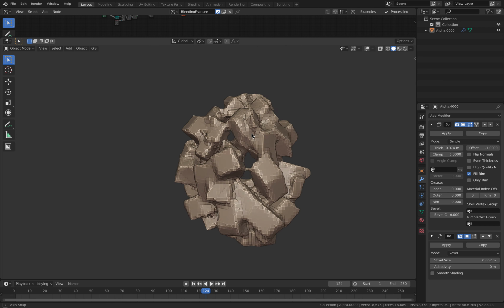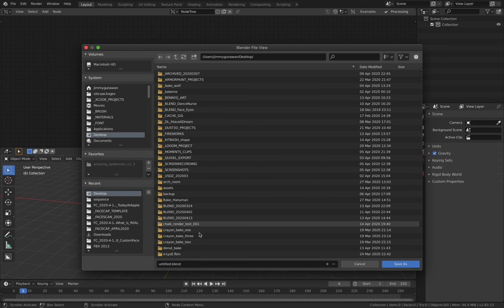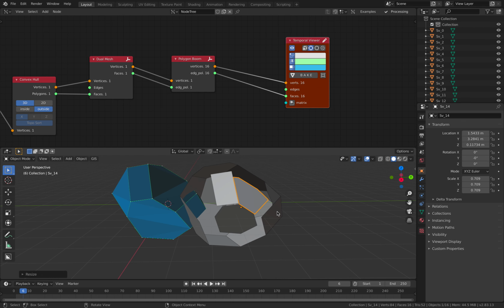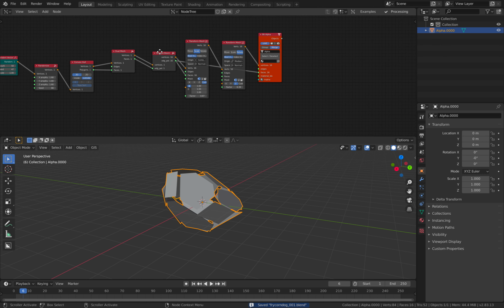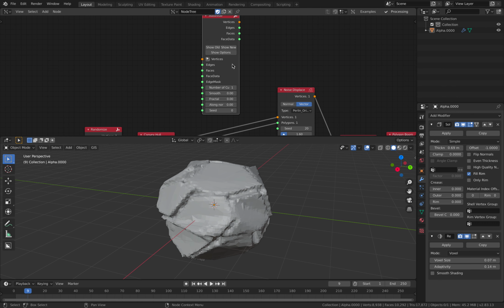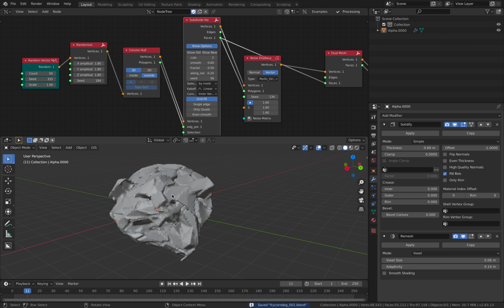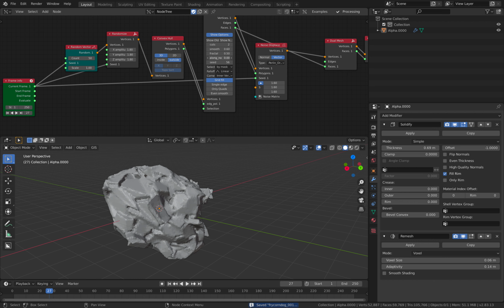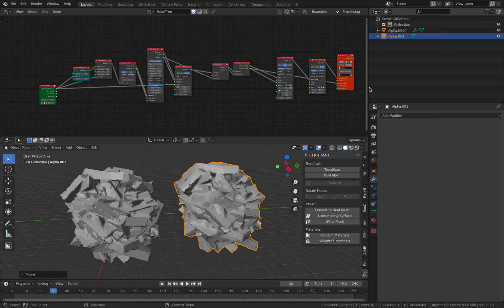LIVENODING SV Hodge Podge Voxel Remesher with Nodes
In this episode, I am doing a crazy procedural improvisation, basically remixing some of the familiar SV nodes: random points, convex hull, dual mesh, --- anything that makes topology and then VOXEL REMESH it at the end to make a Corn Fritter looking mesh or Garbage Mesh soup. It's totally up to you what you want to create.

Add Mirror Modifier at the end and once again you have interesting Kit Bash forms you can combine together using Voxel Remesher. Pretty insane stuff.

Like my Australian grandma says: "Enjoy this hodge podge soup!"